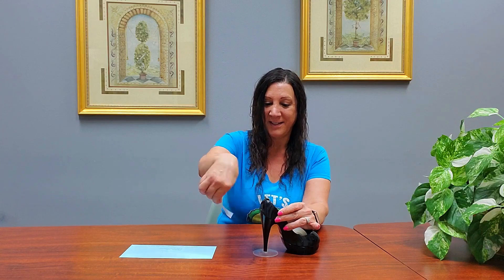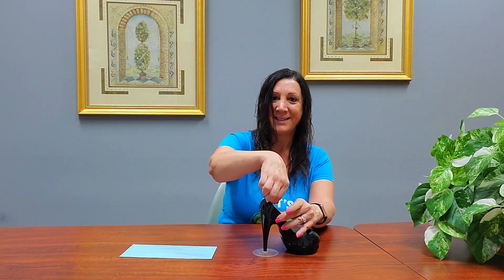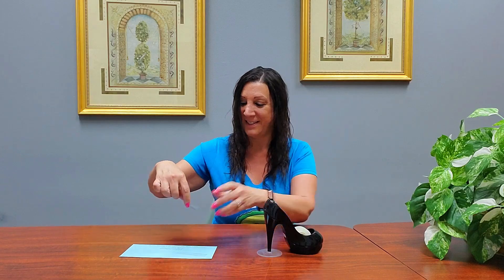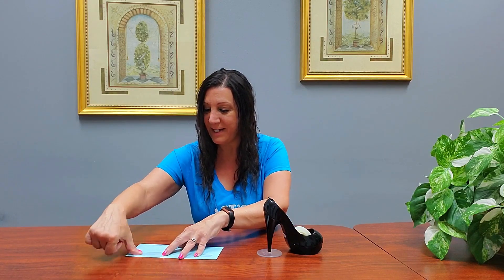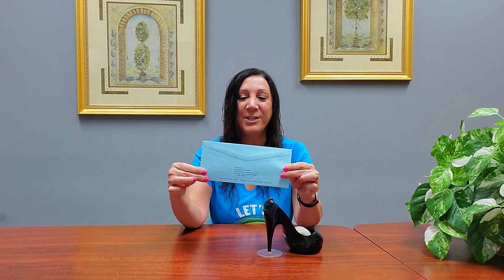Tape Dispenser For Office - High Heel Shoe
Tape Dispenser For Office - High Heel Shoe Manufacturers Description: Scotch Fashion Shoe 3M 810 Shoe-Shaped Scotch-Tape Dispenser Including 1 Roll of Sticky Tape 8.9 m x 19 mm. Fun shoe-shaped dispenser. Weighted for easy tape dispensing. Always find the end of the sticky tape with a Scotch Tape Dispenser

Scotch Magic Tape is invisible when applied to most paper. Great for repairing and sealing documents. Stays invisible when scanned or photocopied

Permanent adhesive for lasting sticking power
Can be written on with pen, pencil or marker. Comes off the roll smoothly, cuts easily

Scotch Magic tape included. Dispenser is easy to refill, holds tape up to 19 mm x 38 m on a 2,54cm diameter core

🟡 If you are interested in purchasing this High Heel Shoe Tape Dispenser on Amazon here is the